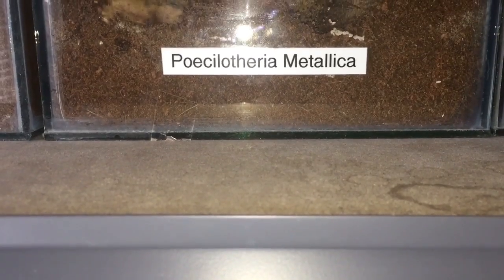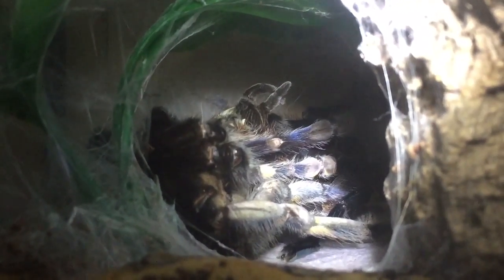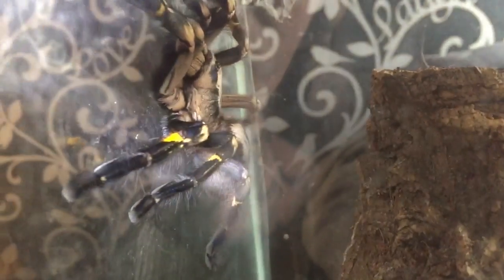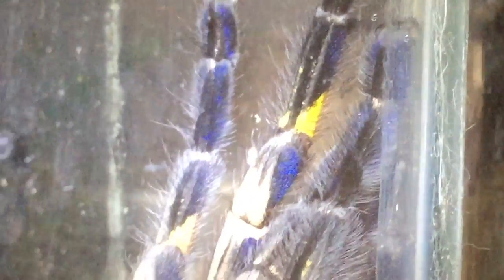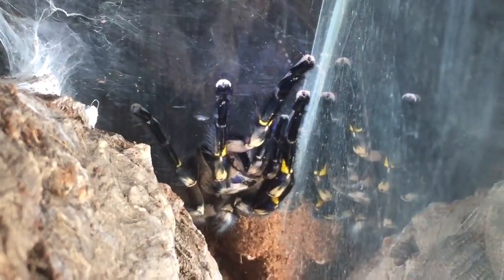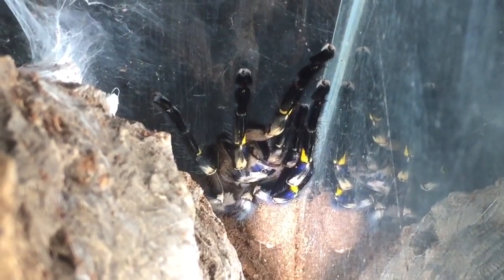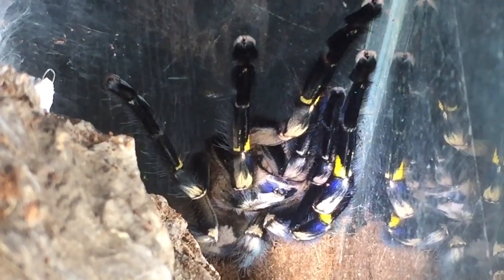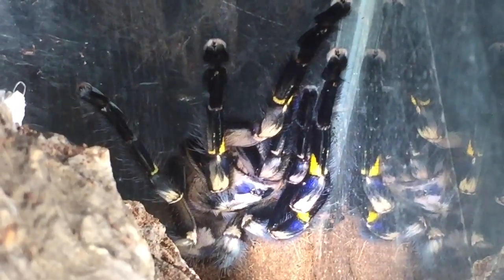🕷 A Special Moult In My Collection 🕷